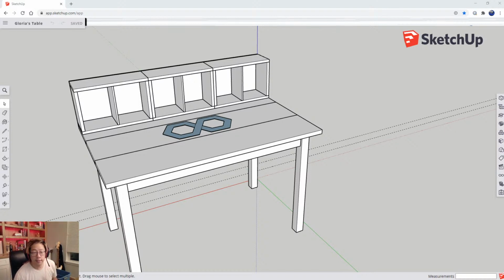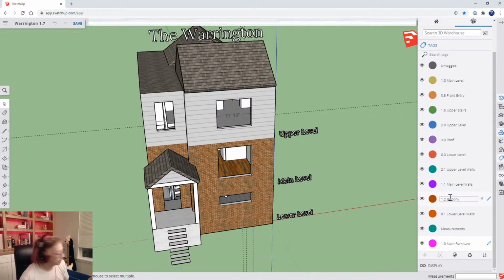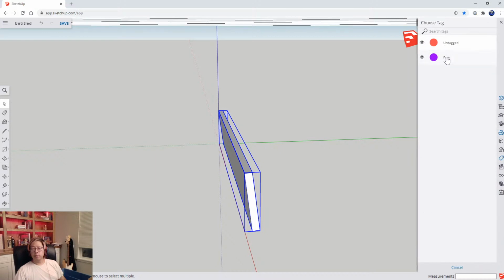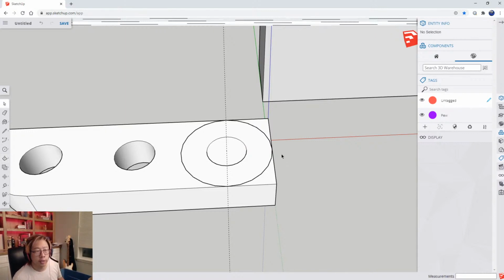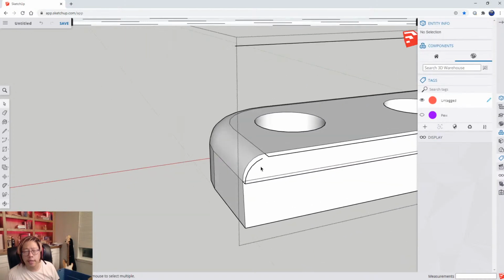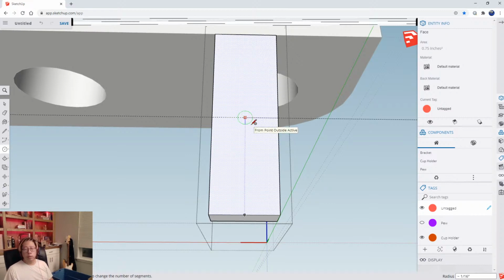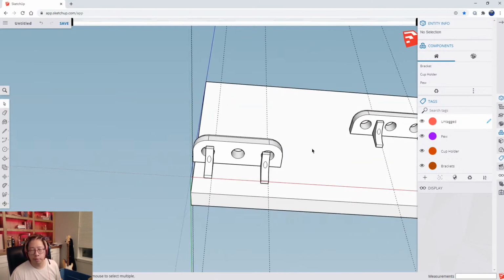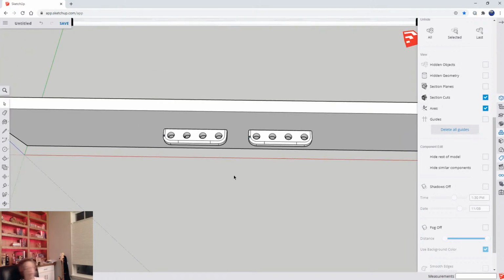Using SketchUp to model a new project in real time -- with foster puppy cameo!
After posting my mini woodworking project, I'm going to review my next project (a table) and then do some live modeling of a potential new project I am considering next.